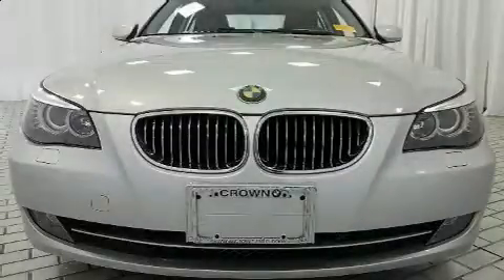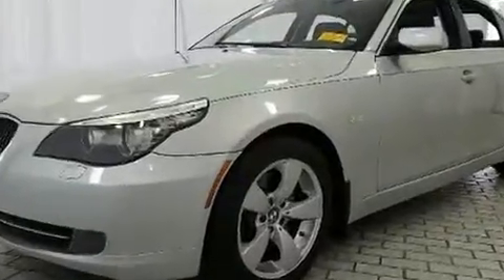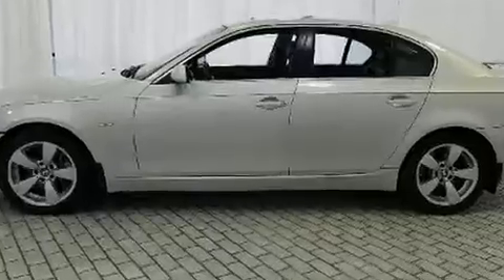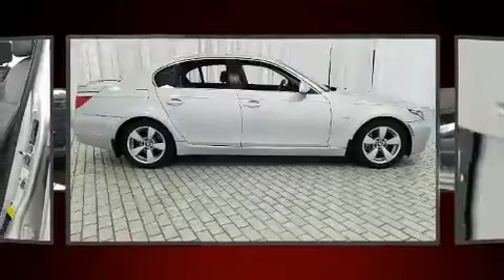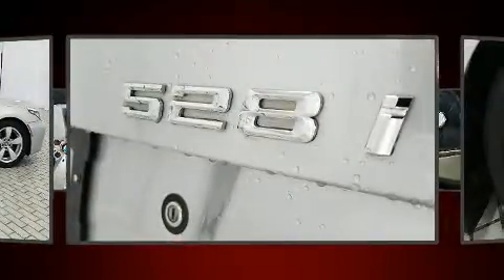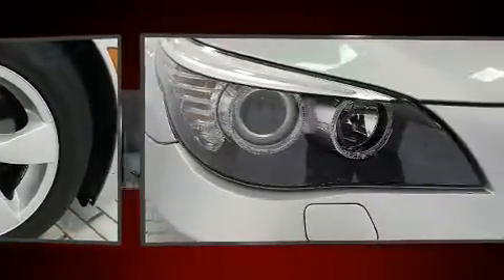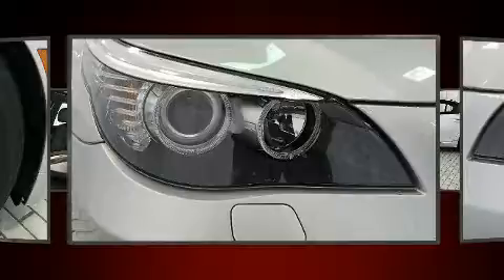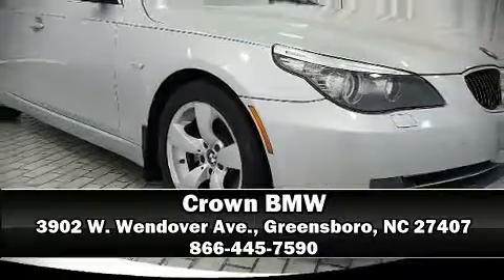2008 BMW 528i in Greensboro, NC 27407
Crown BMW
3902 W. Wendover Ave.

Climb inside the 2008 BMW 528i. This 4 door, 5 passenger sedan has just over 80,000 miles. Under the hood you'll find a 6 cylinder engine with more than 230 horsepower, providing a smooth and predictable driving experience. Top features include rain sensing wipers, front and rear reading lights, a power seat, a trip computer, an outside temperature display, front bucket seats, power moon roof, and much more. BMW also prioritized safety and security with features such as: head curtain airbags, front side impact airbags, traction control, brake assist, anti-whiplash front head restraints, a security system, an emergency communication system, and 4 wheel disc brakes with ABS. Electronic stability control ensures solid grip atop the road surface, no matter how challenging the driving conditions. We pride ourselves in consistently exceeding our customer's expectations. Please don't hesitate to give us a call.